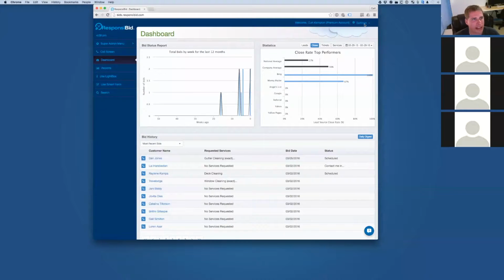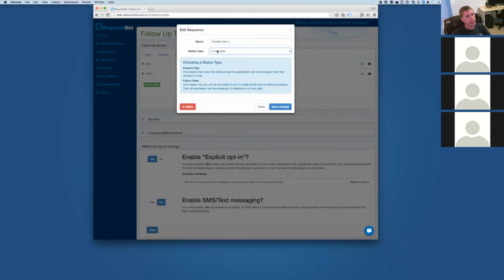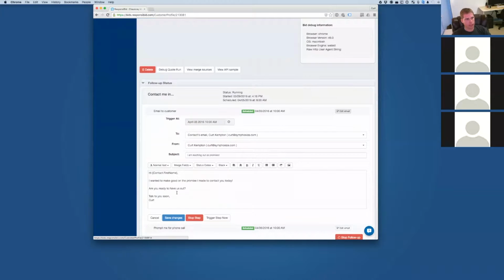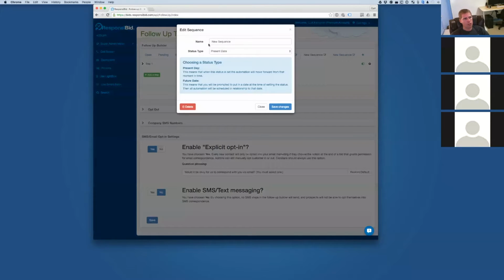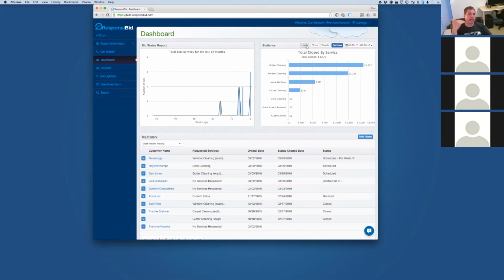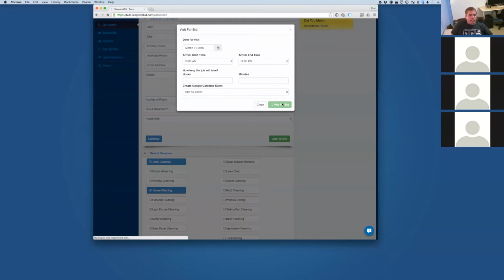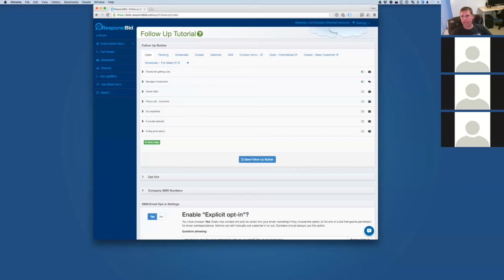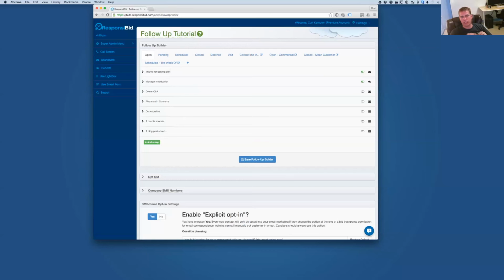Webinar: How to use statuses in ResponsiBid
Using statuses in ResponsiBid is a key part of leveraging the software. In this webinar we explore the default statuses, how they are used, and some other great ninja tricks on how to build some statuses that every company should be using.